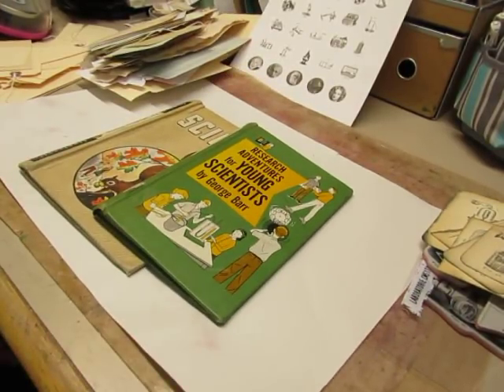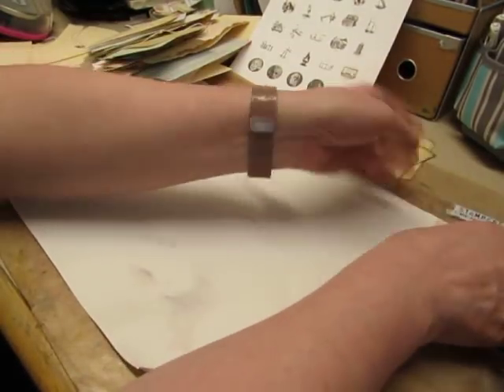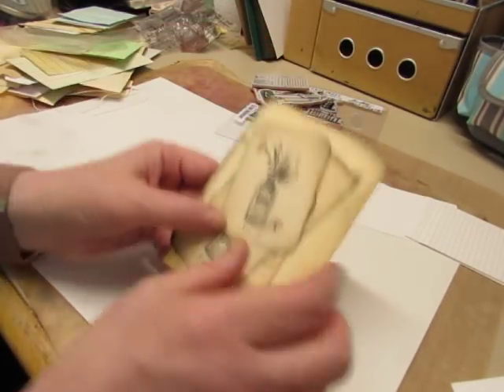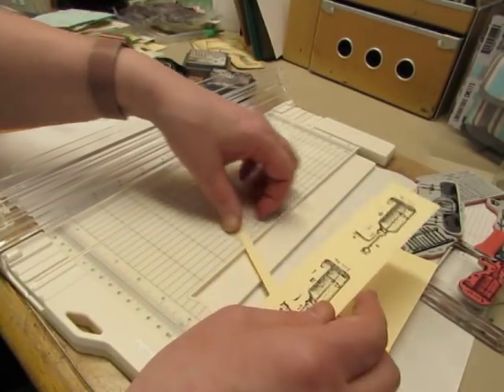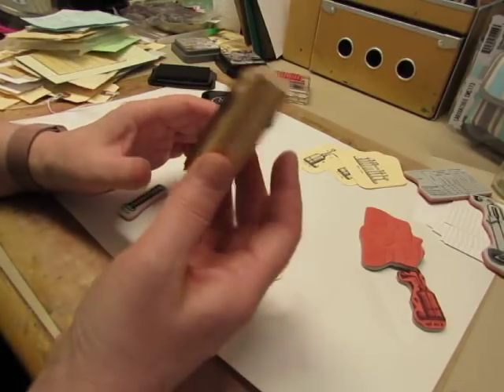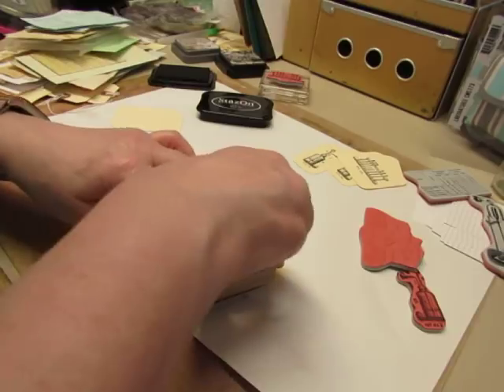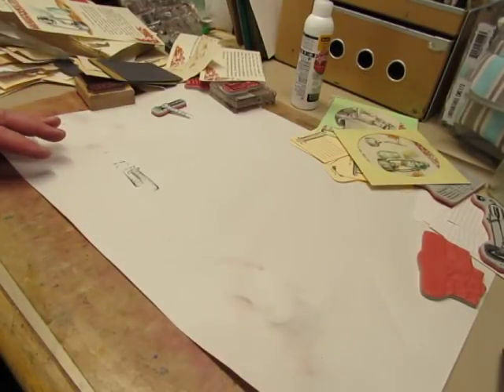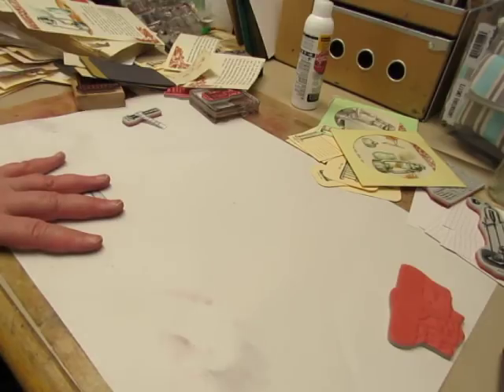Craft With Me! Science Journal Ephemera- part 1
I started creating ephemera pieces to use in the science journals I will be making this week.  I hope you enjoy the process!